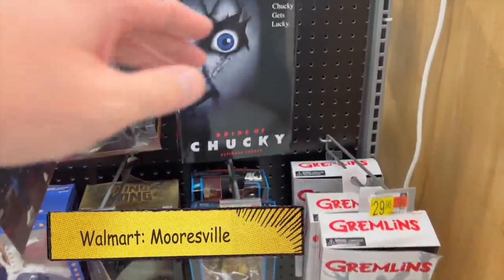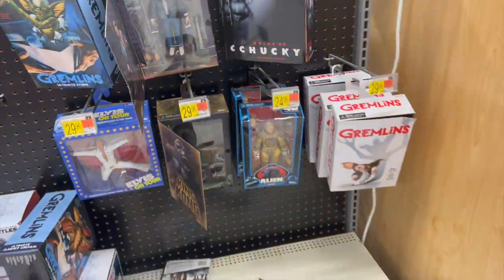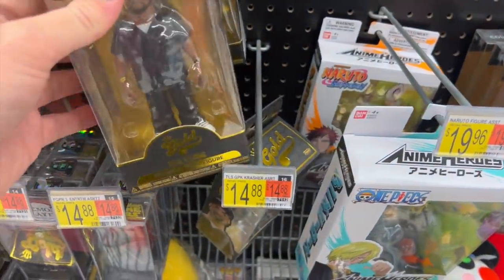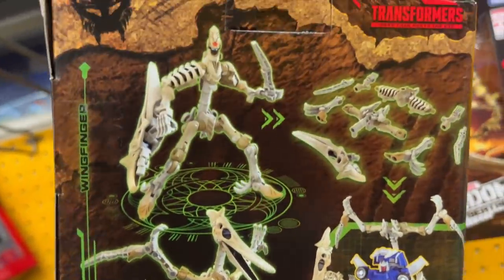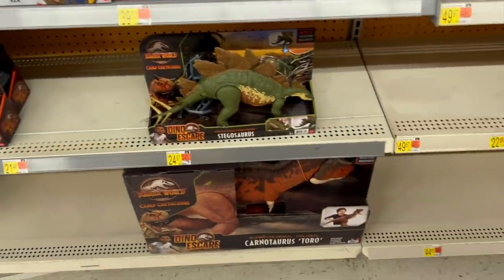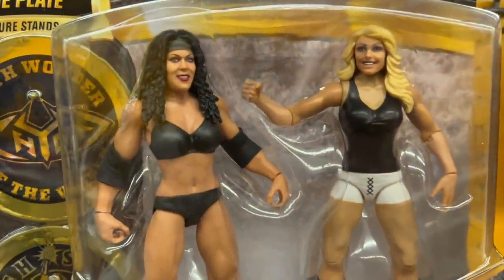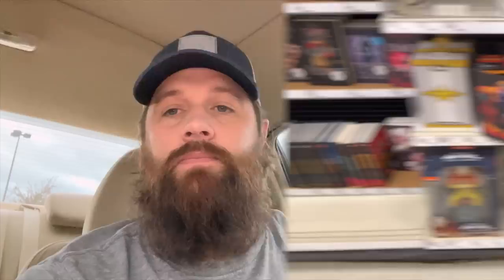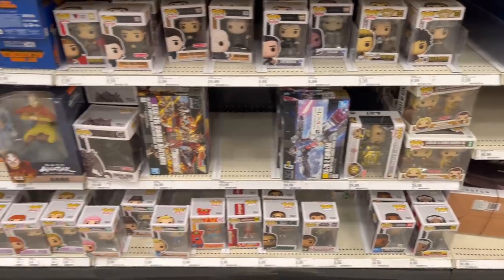Toy Hunt @ Walmart & Target + Toy Haul and Grail Pickup!!!! Hunting Legends, MOTU, Star Wars, + More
Toy Hunt @ Walmart & Target + Toy Haul and Grail Pickup! Hunting Legends, MOTU, Star Wars, + More. Come see what I picked up that Ive wanted in my collection for a decade and finally have. Whats a grail you wish you had??